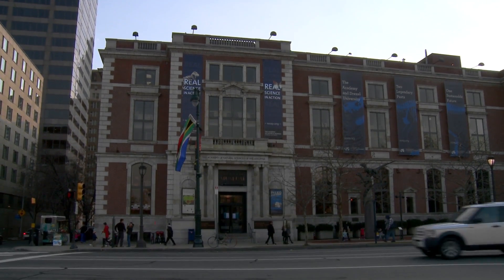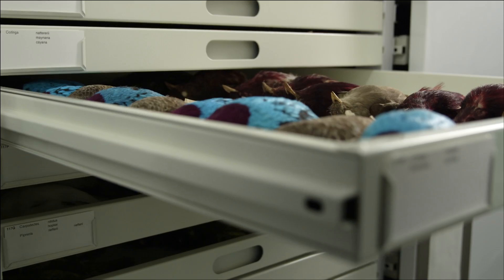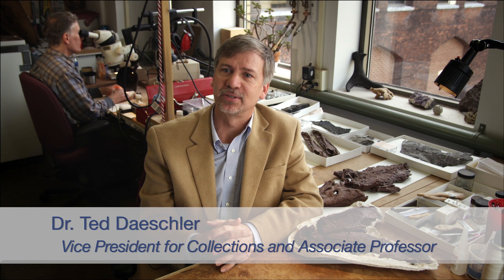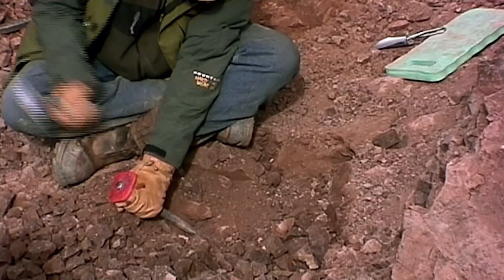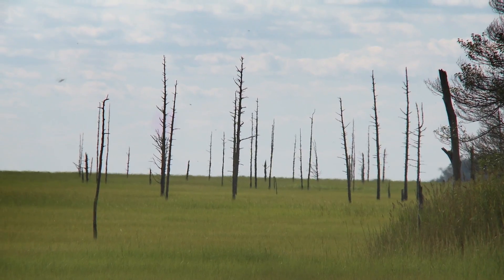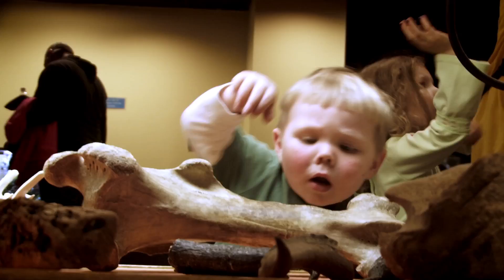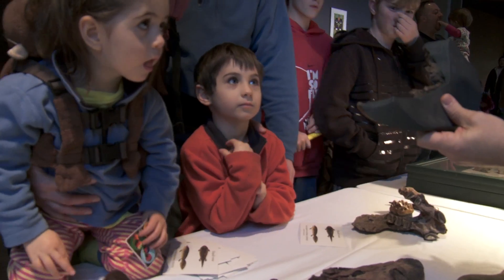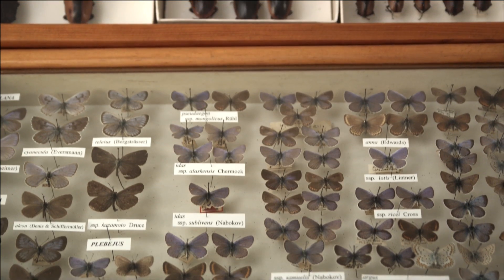A Place of Discovery: The Academy of Natural Sciences of Drexel University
Founded in 1812, the Academy of Natural Sciences of Drexel University is a leading natural history museum dedicated to advancing research, education, and public engagement in biodiversity and environmental science. Visitors to the Academy have the opportunity to get face-to-face with towering dinosaurs, meet live animals, and explore a tropical garden filled with live butterflies. Philadelphia’s natural history museum offers surprises for all ages, from changing interactive science exhibits to a children’s discovery center, a fossil dig, and opportunities to interact with real science experts.